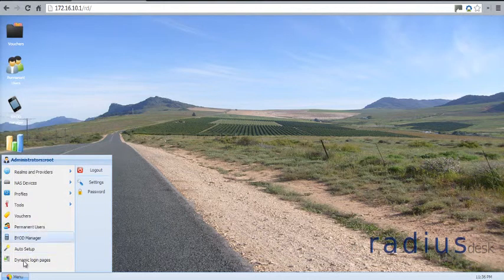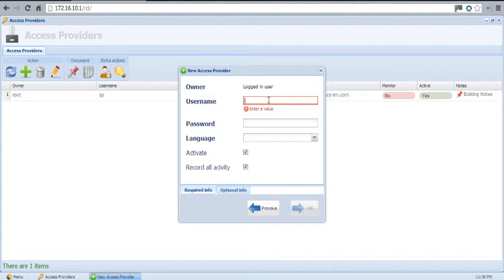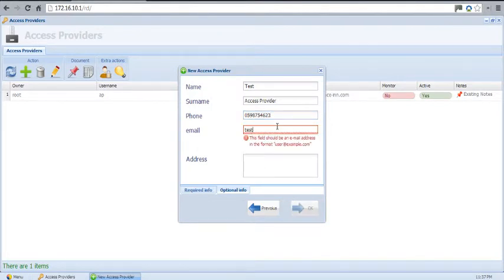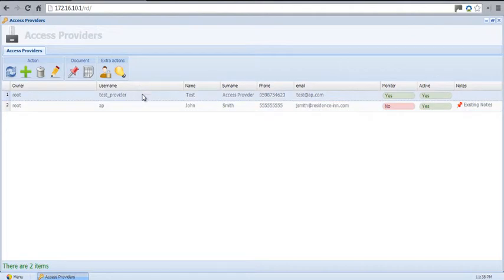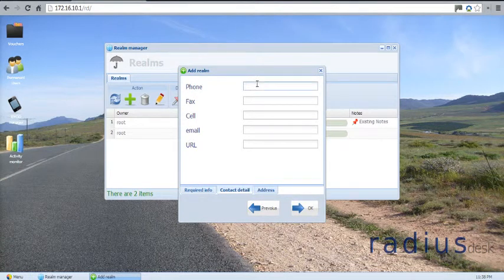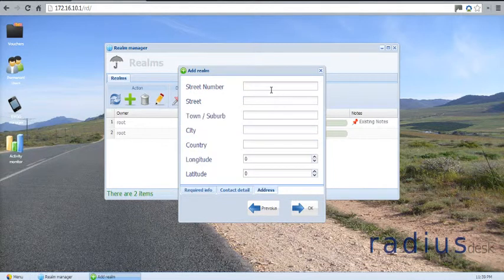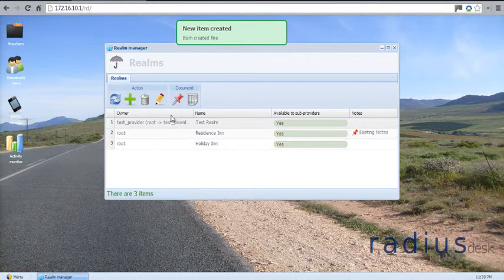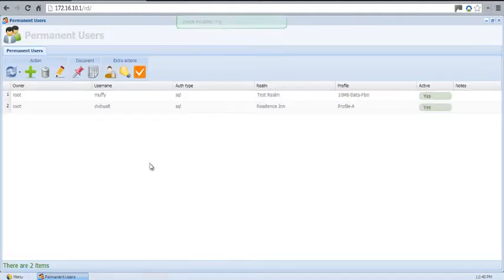Creating an Access Provider and Realm